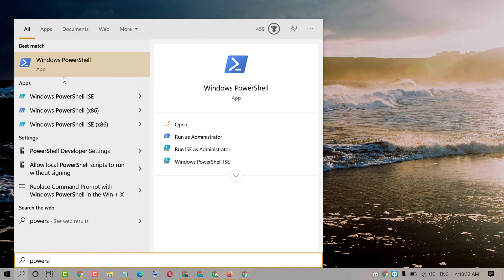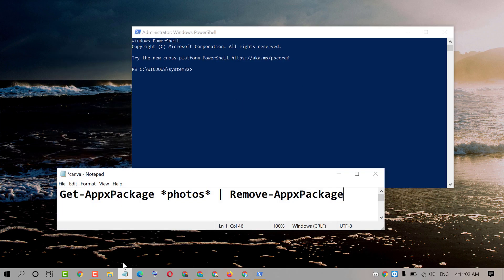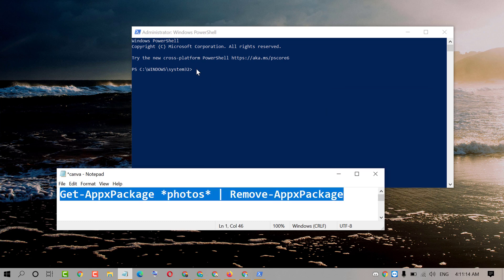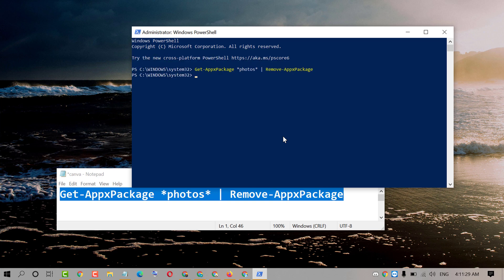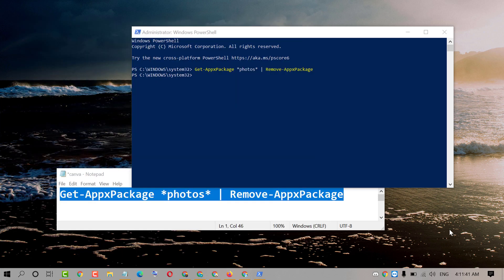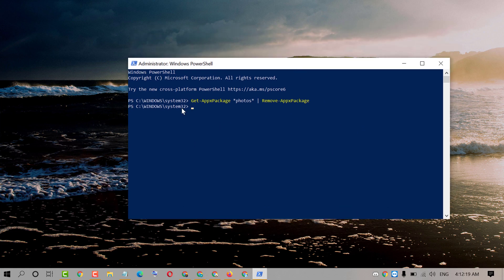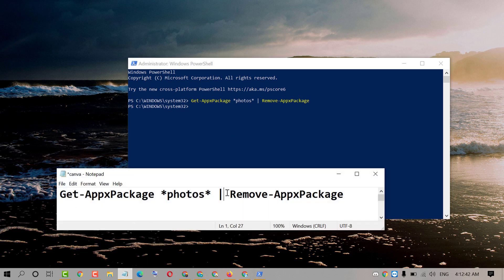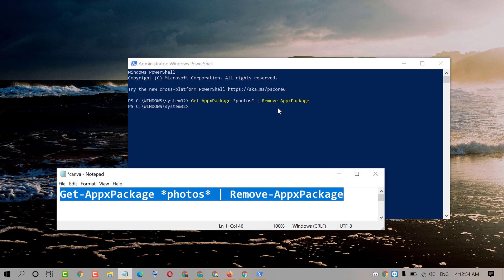How to Uninstall Photo App in Windows 10